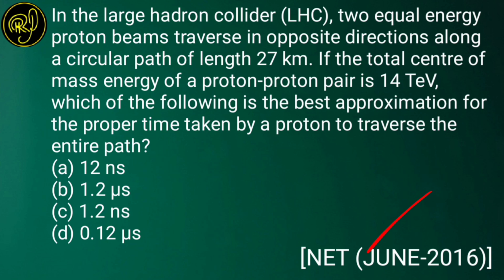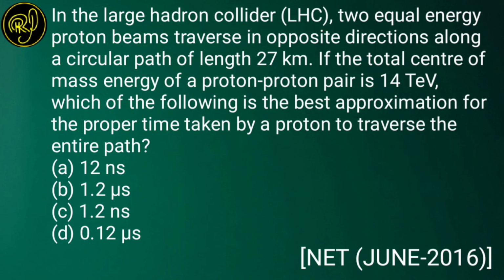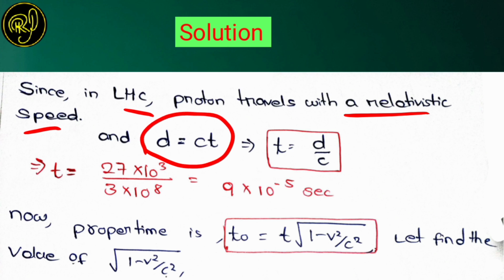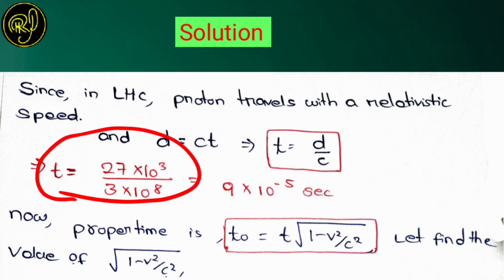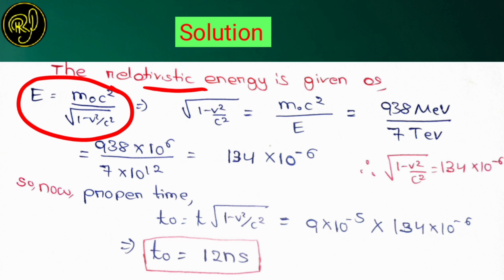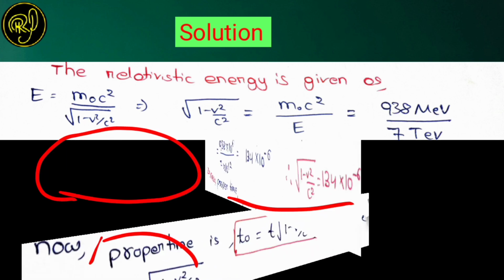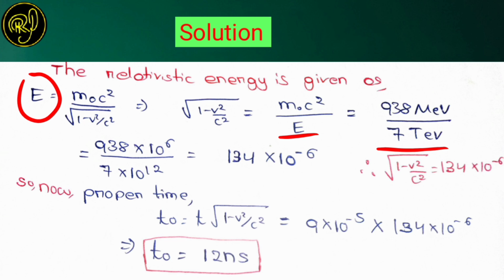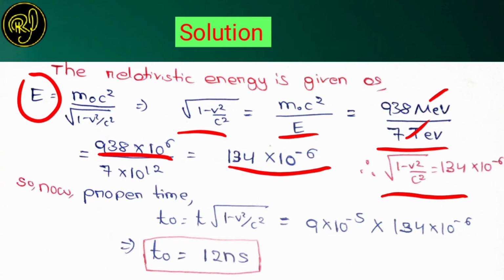Basics of nucleus || CSIR NET physical science PYQs solved || Nuclear physics ||Ques-5 ||15 + years